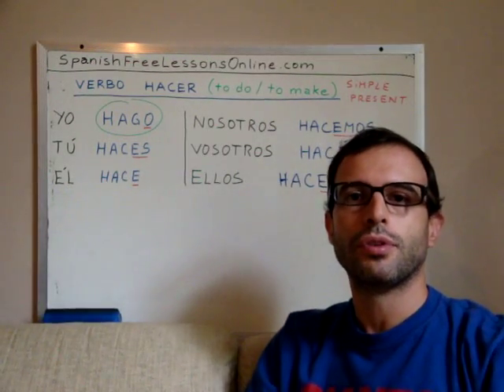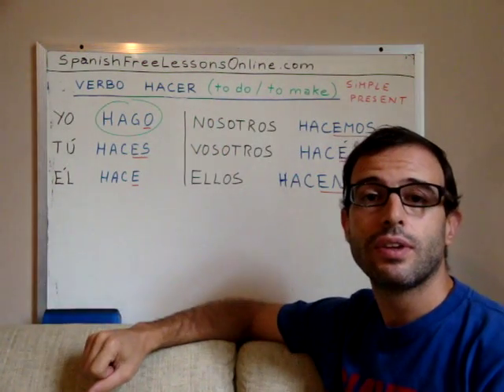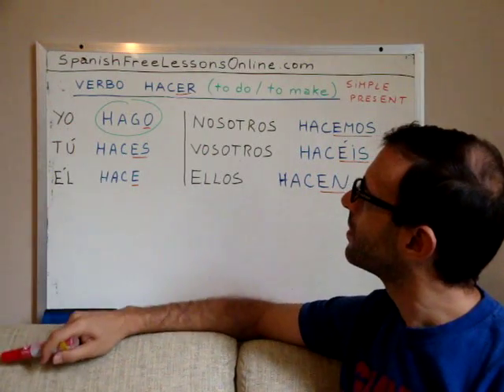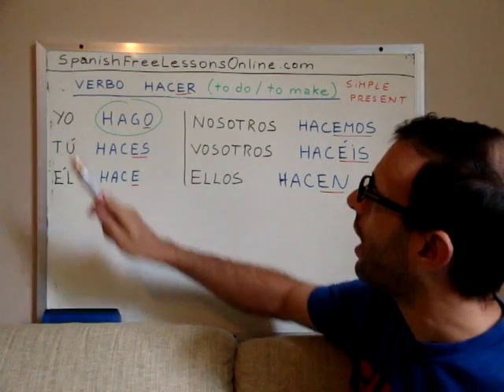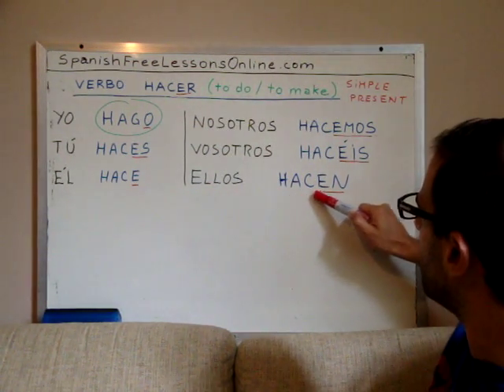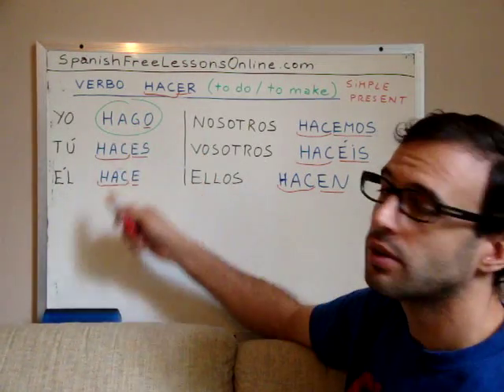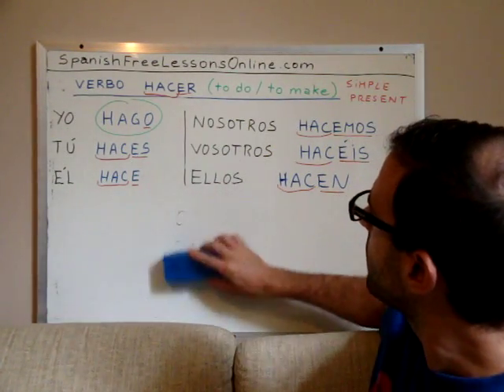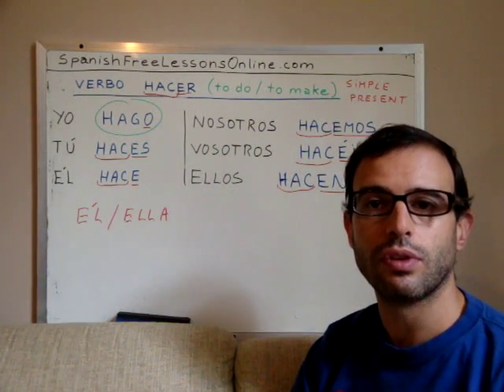Free Spanish Lessons 41 - Spanish verb HACER (to do)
In our Spanish lesson #41 we will learn how to conjugate the verb HACER in the Simple Present. This is one of the most important verbs, and corresponds to the English verbs "to do" and "to make". The good thing is that in Spanish there is this single verb to replace the other two English ones, so we don't have to worry to think when to use one or the other, like in English with the verbs "to do" and "to make".

Try to catch the Spanish pronunciation, and don't forget to practice repeating the same words and sounds.